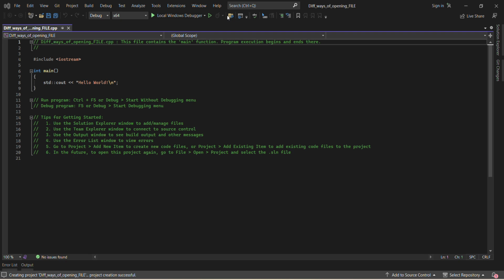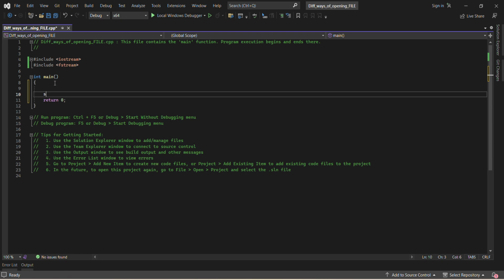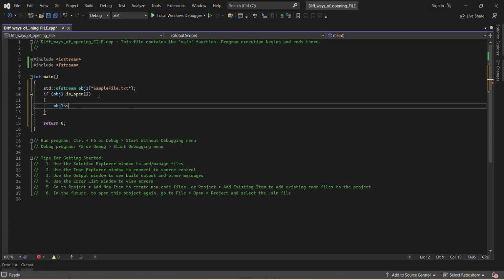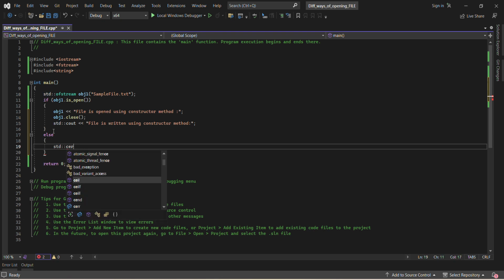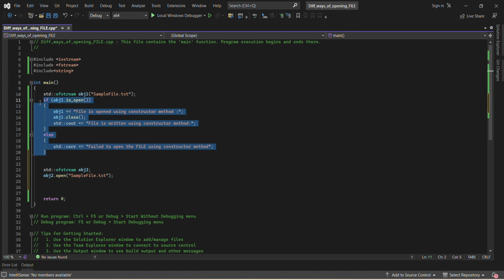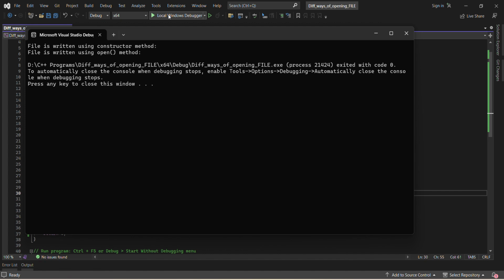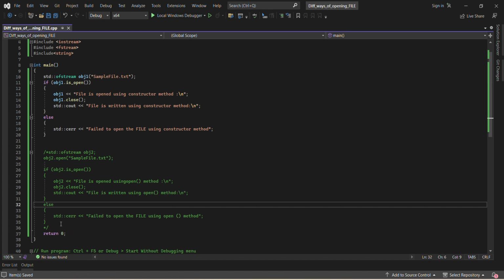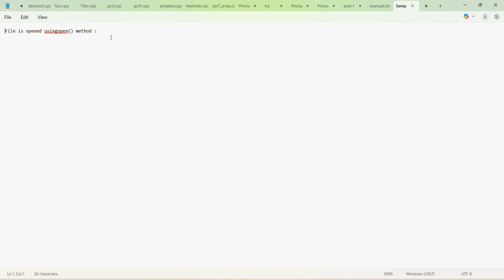2 ways of opening FILE in CPP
a) using CONSTRUCTOR
b) using open() member function